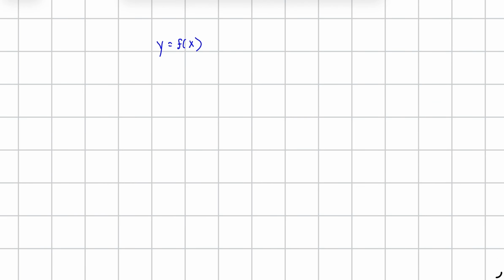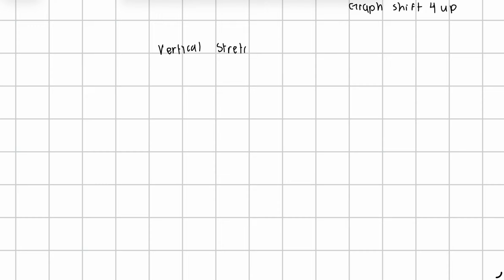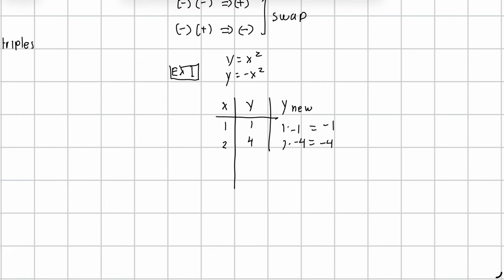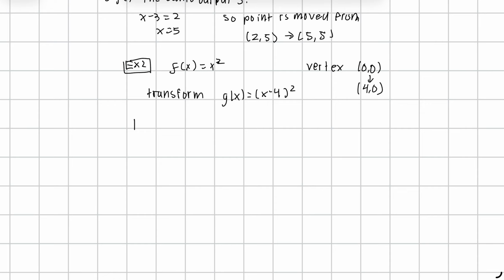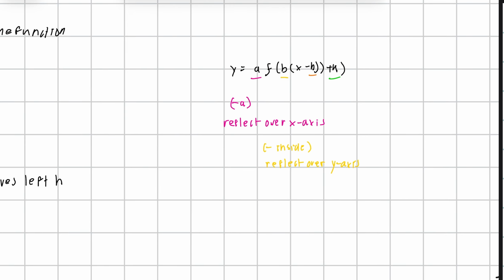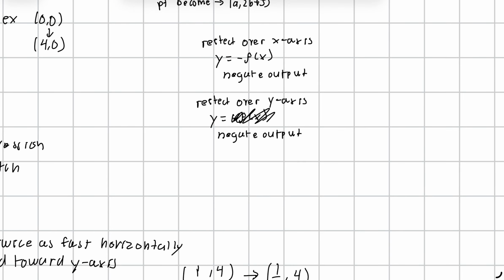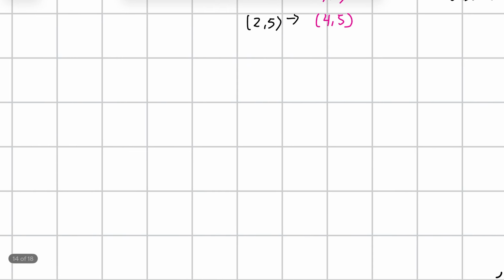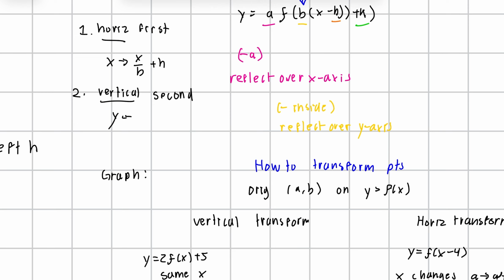Transformations | AP Precalculus, Algebra 2, Algebra 1